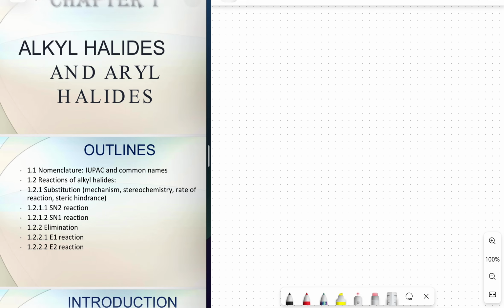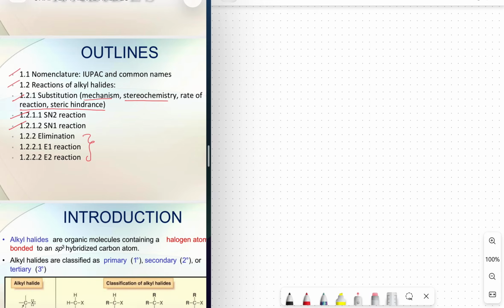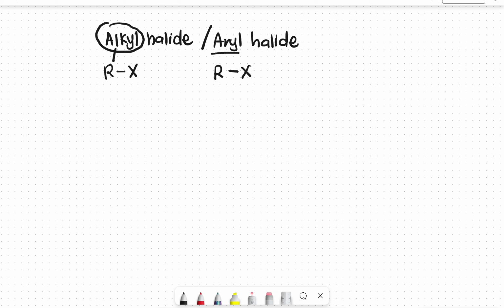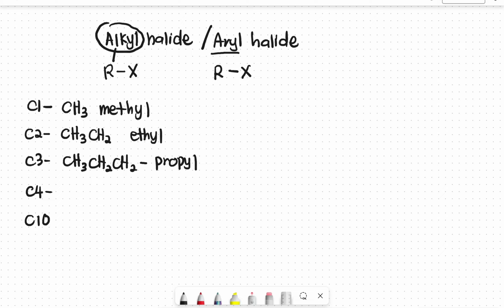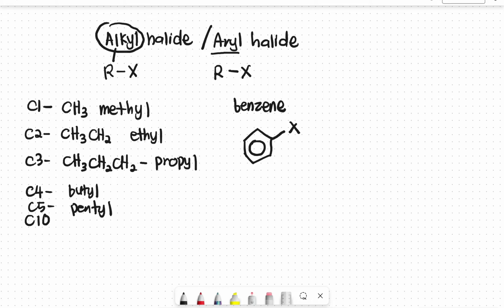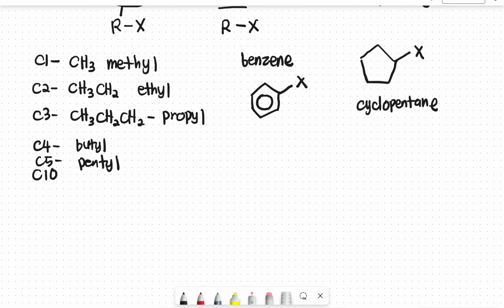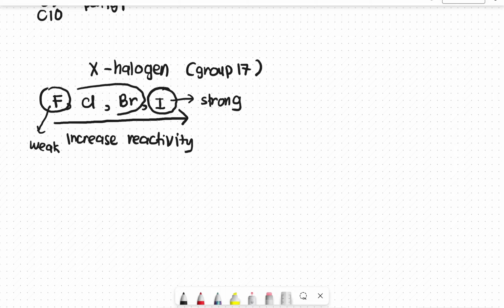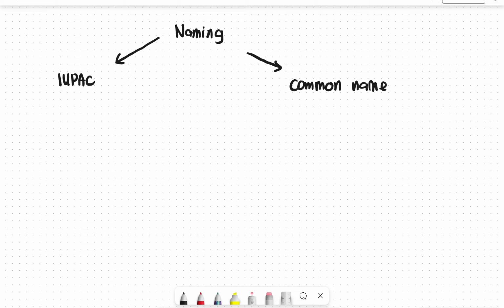CHAPTER 1 ALKYL HALIDE PART 1